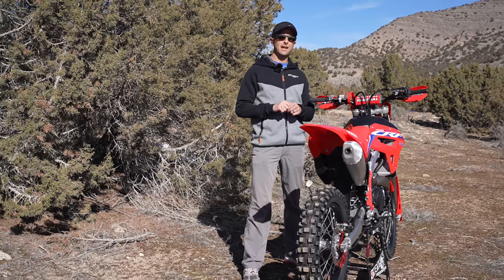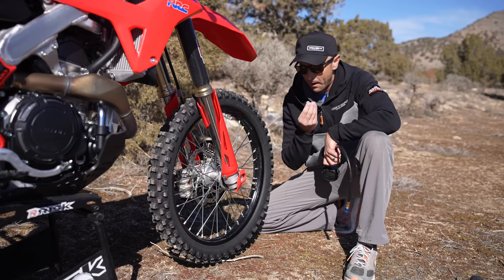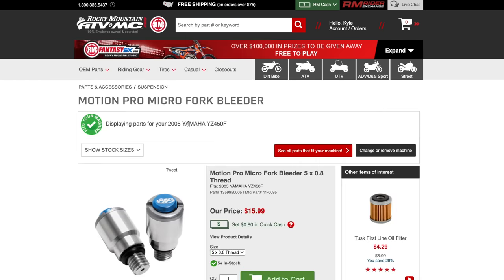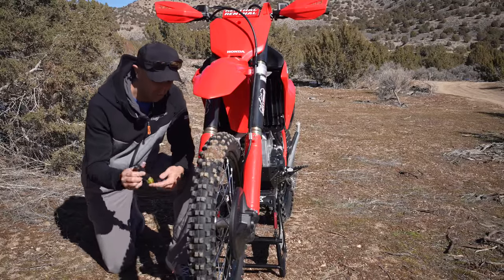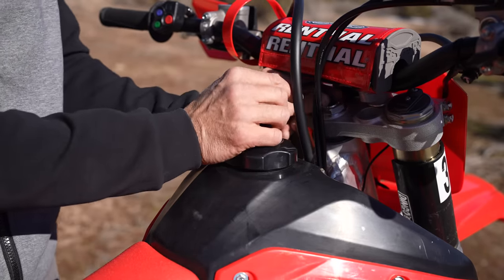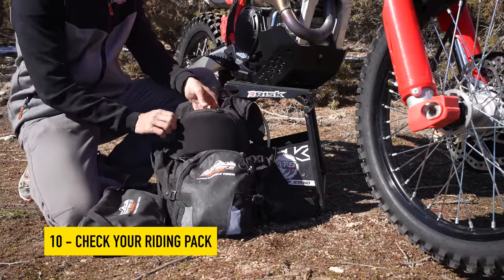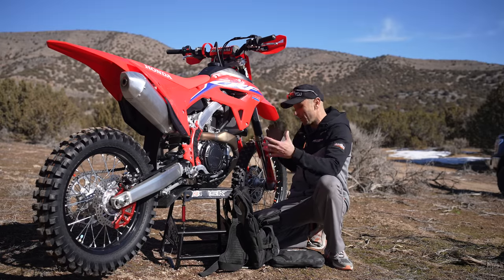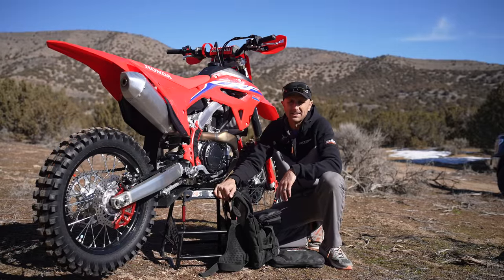Top 10 Pre Ride Checklist Items - DO THIS BEFORE EACH RIDE!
What does your pre-ride checklist look like?  What things are you making sure you check before you swing a leg over the bike.  While some of these things will seem really basic to some, I'm including them because I've seen time and time when these things get overlooked.  I've been guilty of most of these things as well.

BEST Ramp EVER!
While they don't give discounts, it will help support DBC and keep these videos coming.